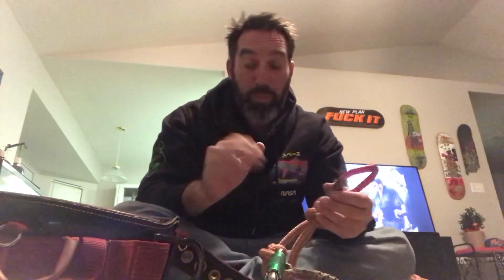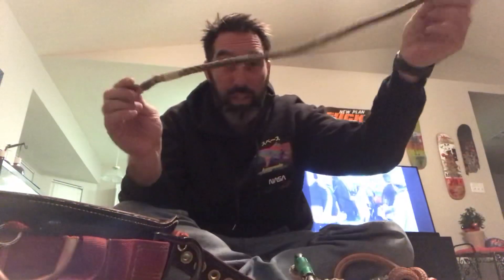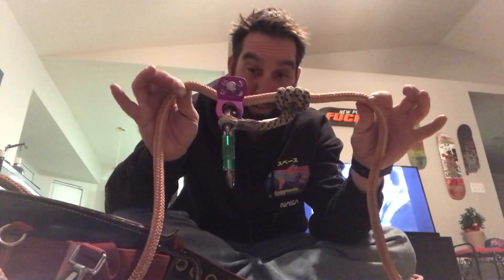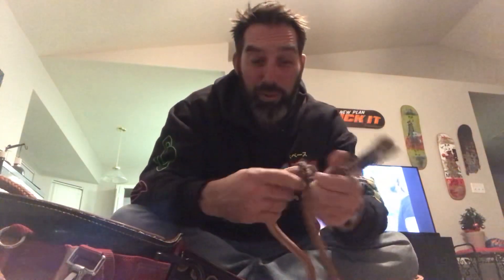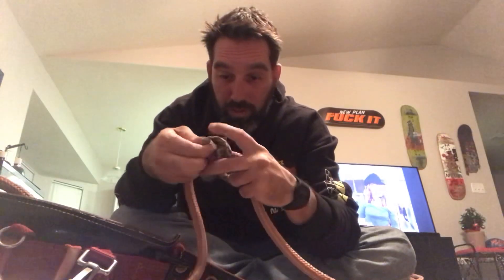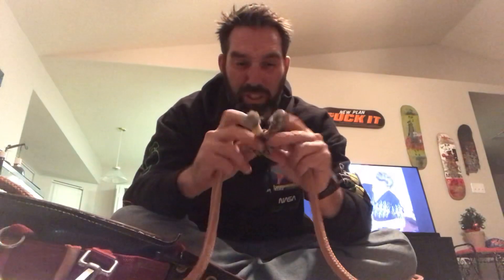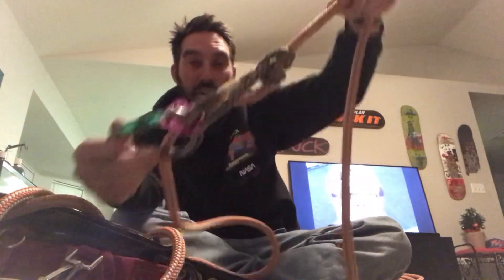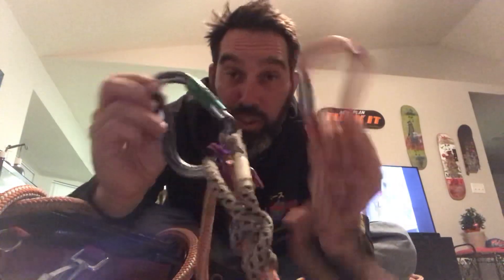Flip line climb budget